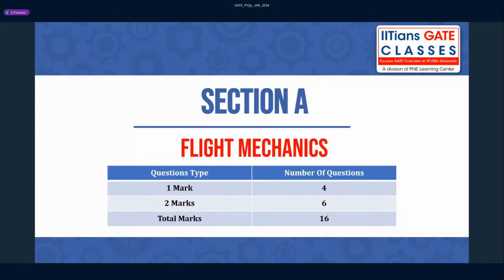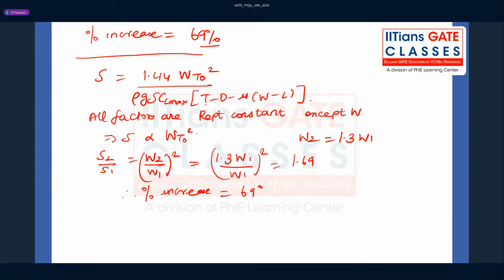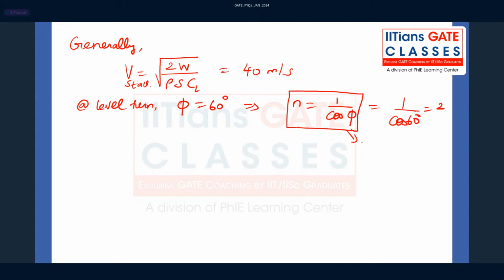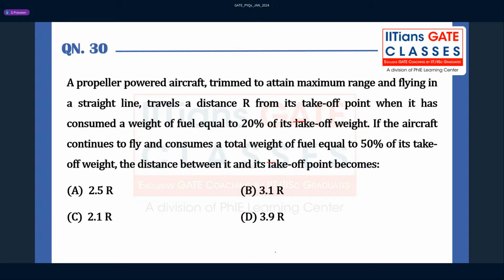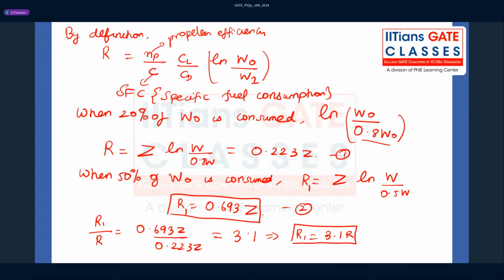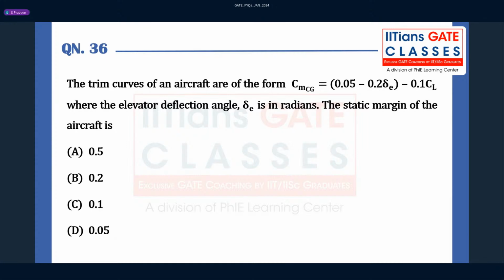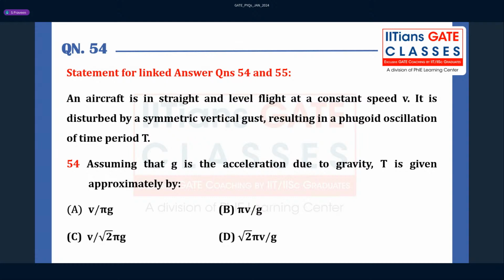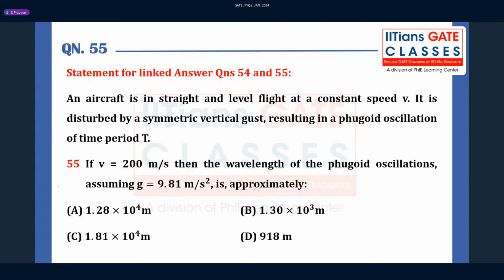GATE 2010 Aerospace Engineering Question Paper | Flight Mechanics Solution | GATE AE Online Coaching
➡️GATE 2010 Aerospace Engineering Question Paper- Flight Mechanics Solutions part Detail Solutions

✅Salient Features
Regards,
Team IGC

🏆 GATE Result 🏆